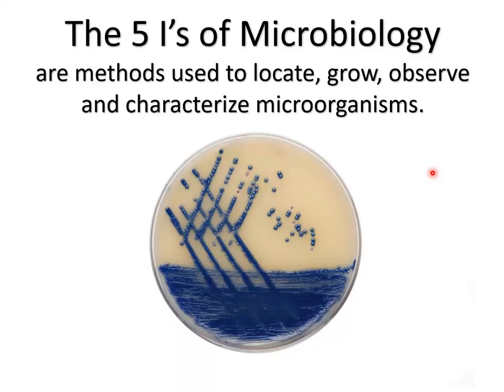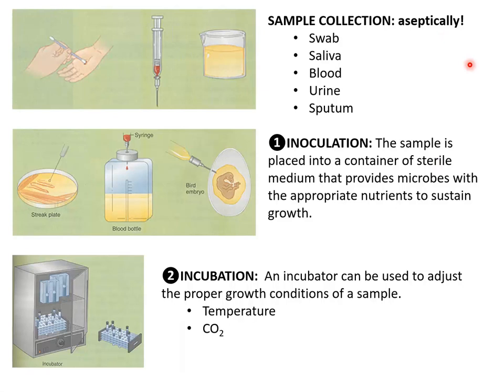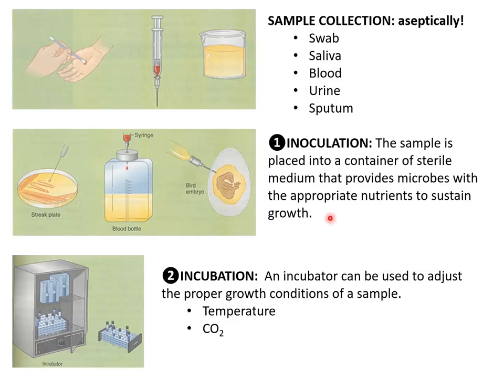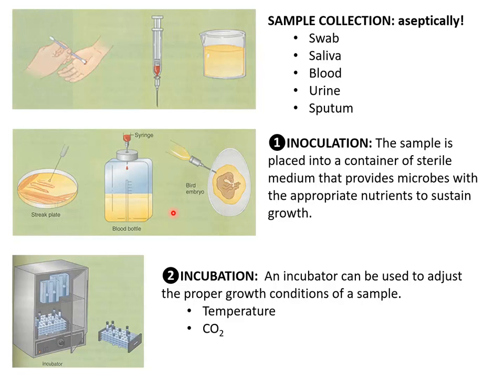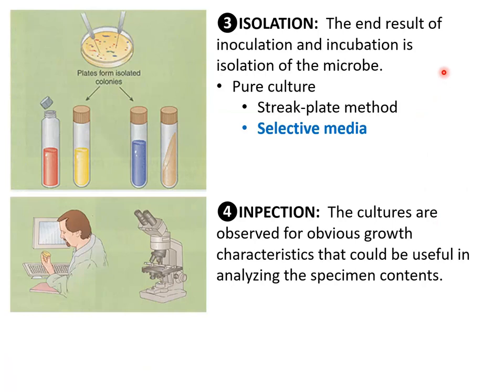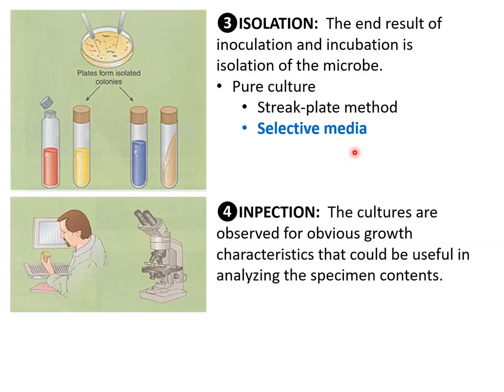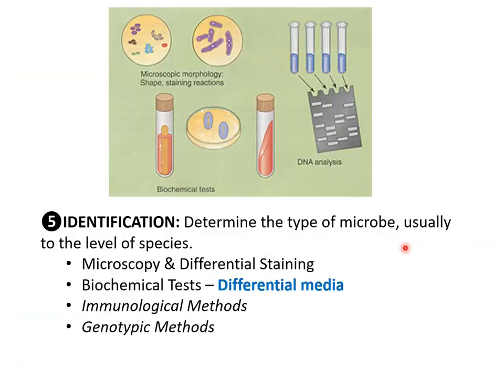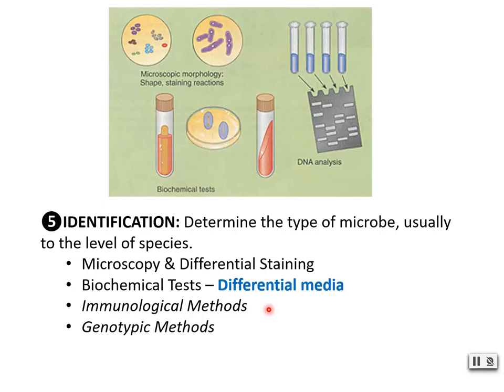5 I's of Microbiology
This video discusses the 5 I's of microbiology: inoculation, incubation, isolation, inspection & identification